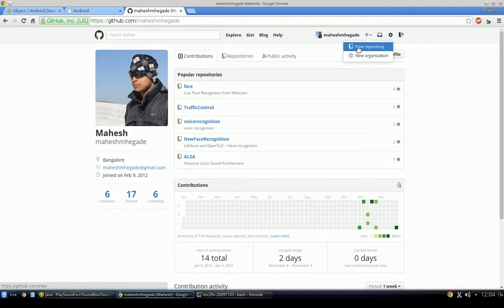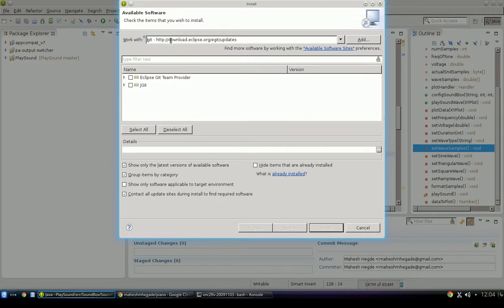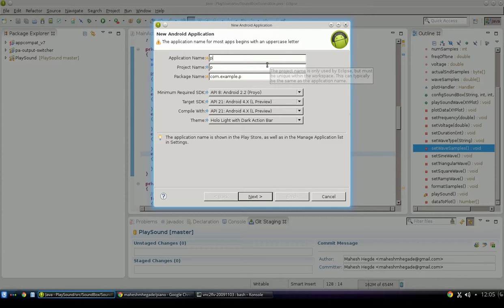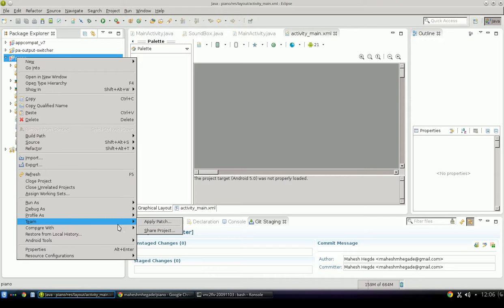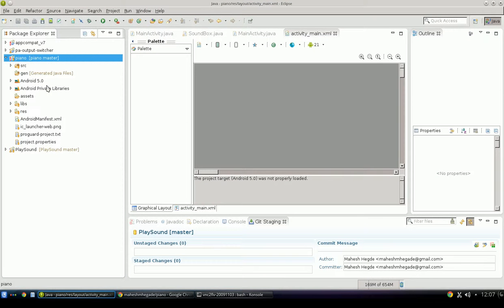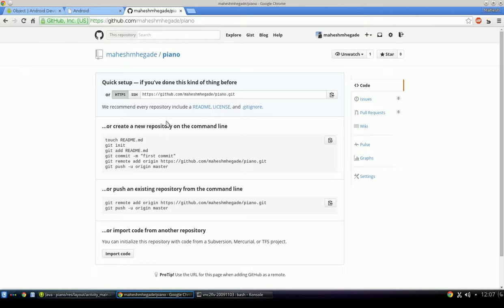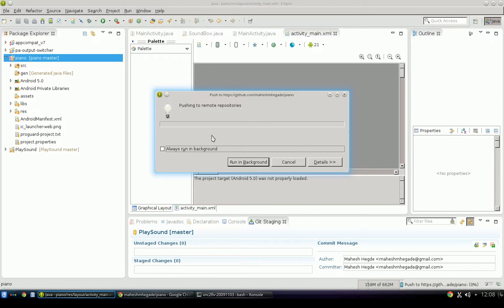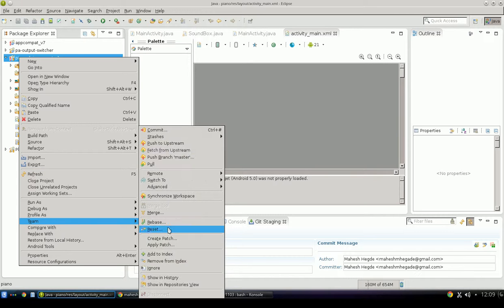Eclipse Git Project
Collaborative development with eclipse and git for Java and Android applications